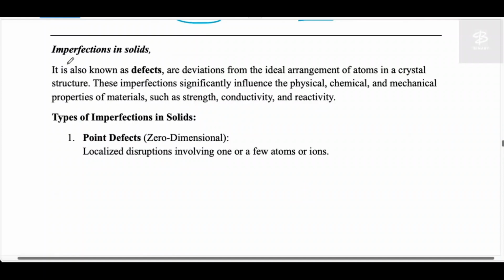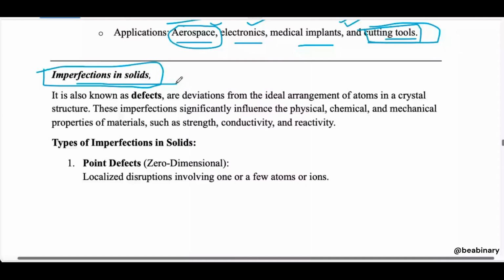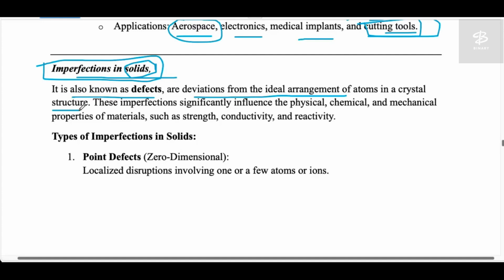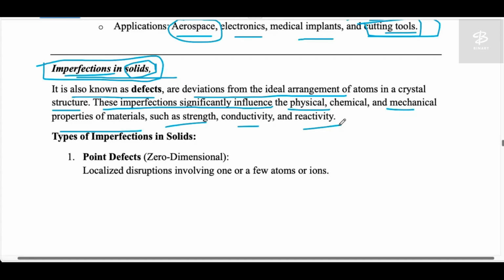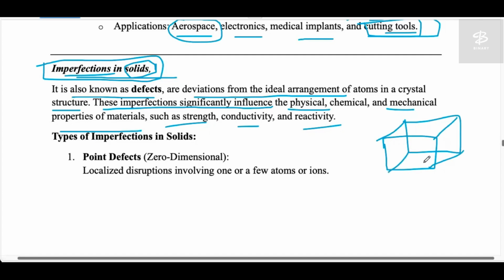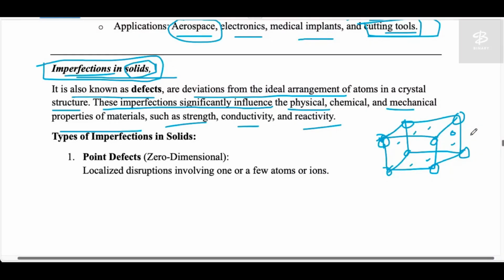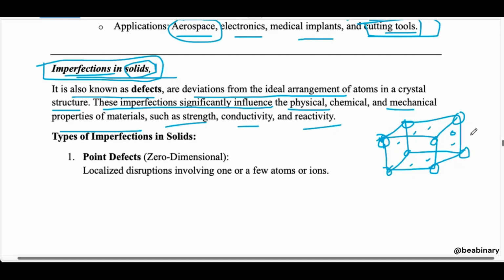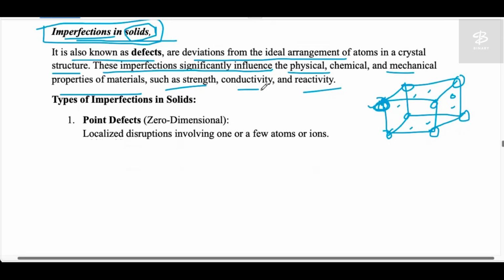12. Imperfections in solids | Material Science and Engineering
Description
Imperfections in solids, also known as defects, are deviations from the ideal arrangement of atoms or molecules in a crystalline structure. These imperfections have a significant impact on the physical properties of materials, including their mechanical strength, electrical conductivity, and thermal behavior. They are generally categorized into four main types: point defects, line defects, surface defects, and volume defects.

Point defects occur at a specific position within the crystal lattice. They include vacancies where atoms are missing from their regular sites, interstitials where extra atoms occupy spaces between lattice points, and substitutional atoms where one type of atom replaces another in the lattice. In ionic crystals, specialized point defects like Schottky and Frenkel defects are also common.

Line defects, also called dislocations, involve the misalignment of rows of atoms. These defects are crucial in determining how a material deforms under stress. Edge dislocations and screw dislocations are the two fundamental types, while mixed dislocations exhibit characteristics of both.

Surface defects arise at the interfaces between different crystalline regions. Examples include grain boundaries where crystals of different orientations meet, twin boundaries where symmetrical misorientations occur, phase boundaries separating different phases, and external surfaces where the crystal terminates.

Volume defects are three-dimensional in nature and include voids, cracks, non-metallic inclusions, and porosity within the material. These imperfections usually result from manufacturing processes or operational stresses.

Despite being termed imperfections, these defects are vital in tailoring material properties for specific applications. For instance, the presence of dislocations makes metals ductile, while point defects in ceramics enhance ionic conductivity.